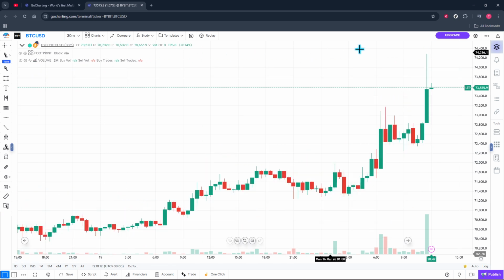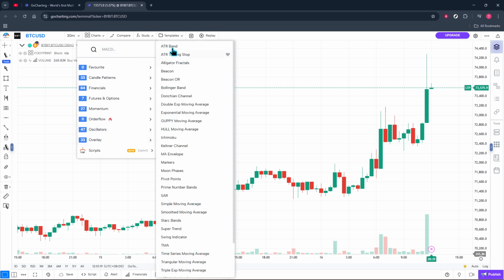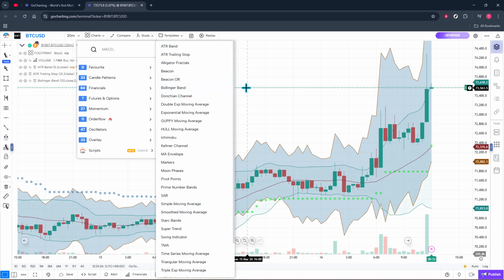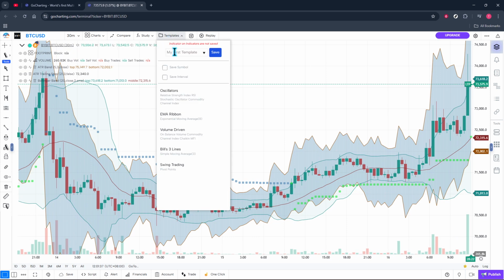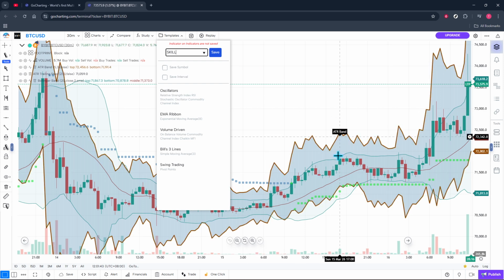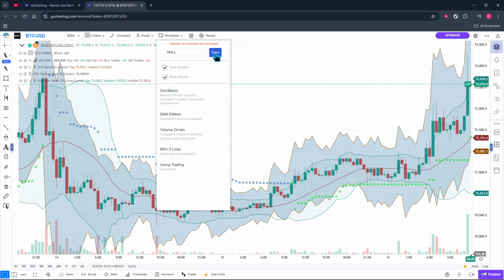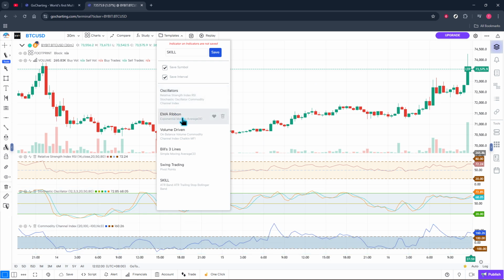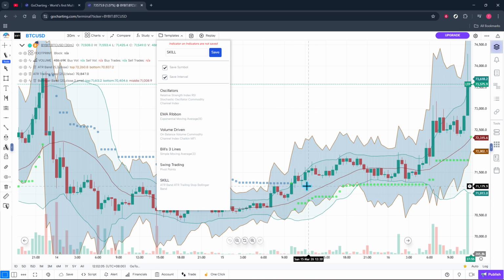How To Create And Use Indicator Templates In GoCharting [2026 Guide]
How To Create And Use Indicator Templates In GoCharting